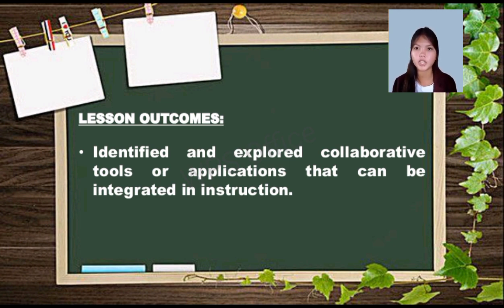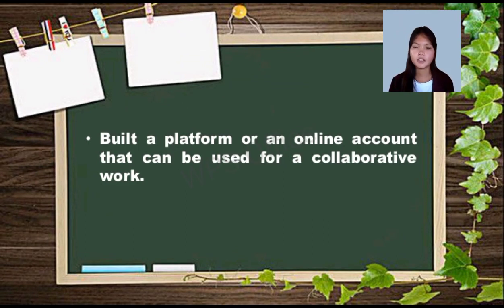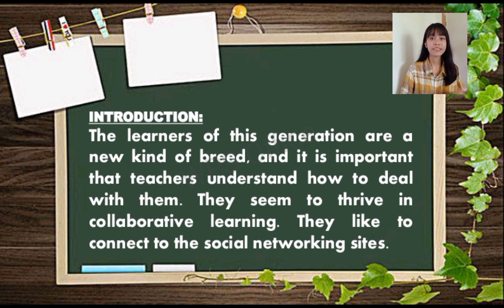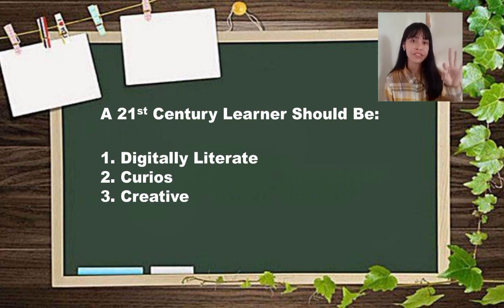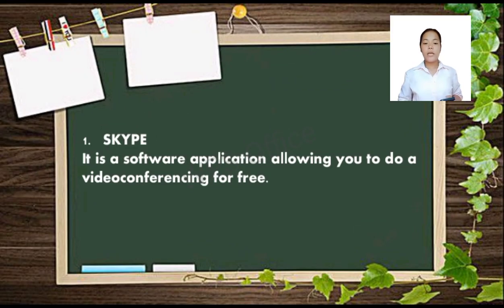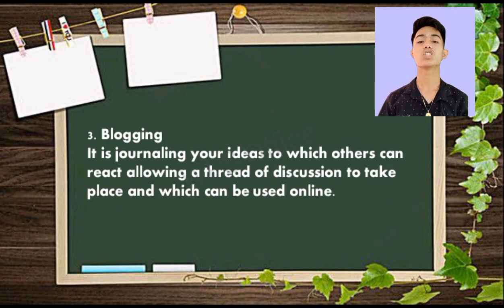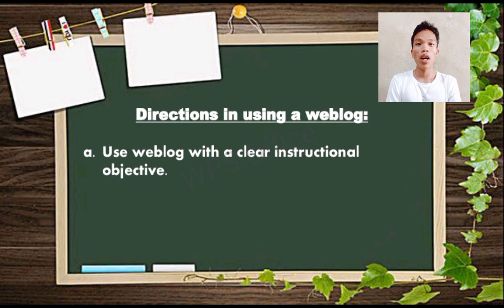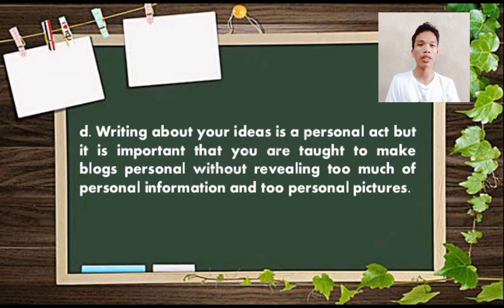TECHNOLOGY: COLLABORATIVE TOOLS IN THE DIGITAL WORLD